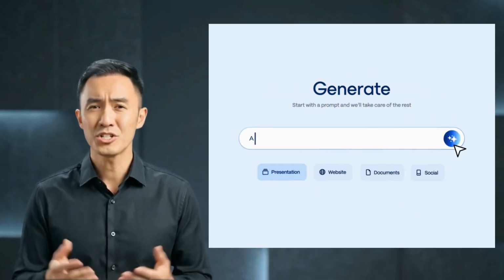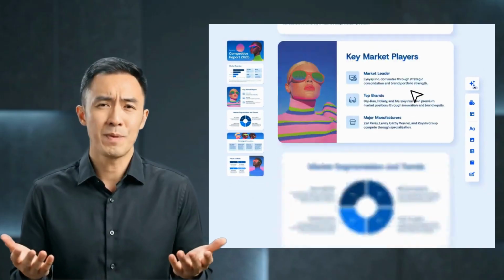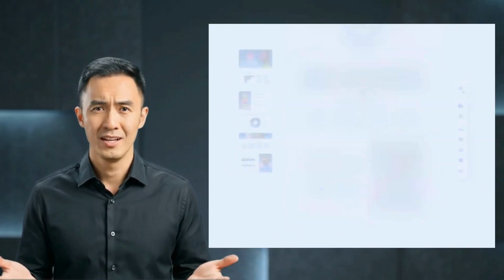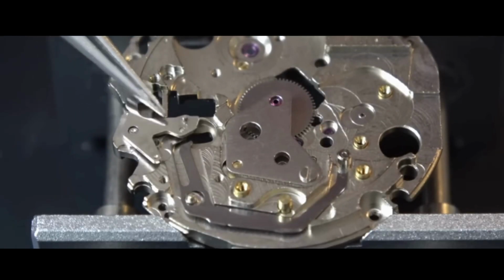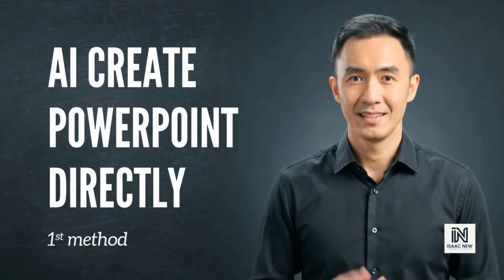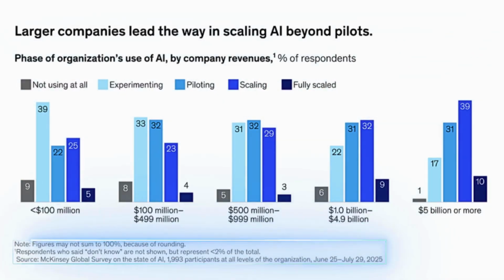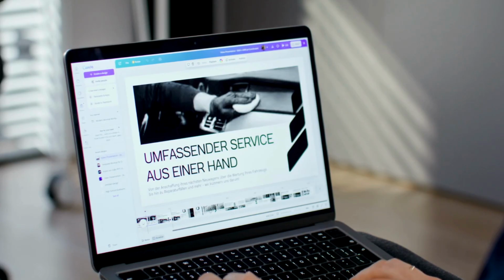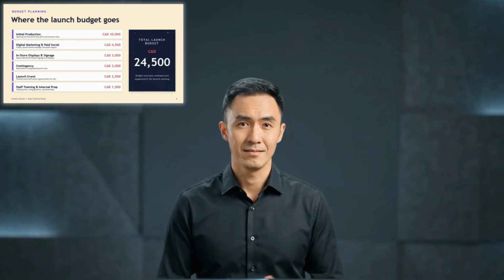Master AI Slide Generation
🤖 Can AI generate an entire PowerPoint presentation in seconds? Tools like Gamma, Canva, Microsoft Copilot, and Google can do it easily. But why spend hours building one from scratch? Rebuilding existing technology is one of the best ways to understand how it actually works, moving from just a user to understanding the underlying problems, trade-offs, and hidden decisions.

In this video, we are building an AI PowerPoint generator from scratch!

We dive deep into the two completely different approaches to generating slide decks with AI:

1️⃣ The Native Approach: Generating a PowerPoint file directly (used by tools like Microsoft Copilot). The AI handles the content while PowerPoint dictates the layout, resulting in a clean, professional, and fully editable file—though heavily limited by PowerPoint's layout system.

2️⃣ The Web Approach: Leveraging what Large Language Models (LLMs) know best—HTML and CSS. By generating slides as web pages first, you unlock absolute design freedom with custom layouts and modern typography. However, the massive catch is that a screenshot of a web page leaves you with uneditable text and shapes.

Watch as we tackle the ultimate engineering challenge: How do you take a beautifully designed, AI-generated web page and turn it back into a fully editable PowerPoint presentation?

AI PowerPoint generator, Build AI from scratch, Microsoft Copilot presentation, Gamma AI, Canva AI presentation, HTML to PowerPoint, LLM web coding, AI slide deck generator, AI layout design, Automated presentations, Python PowerPoint automation, Web page to PPTX, Editable AI PowerPoint, Software engineering trade offs